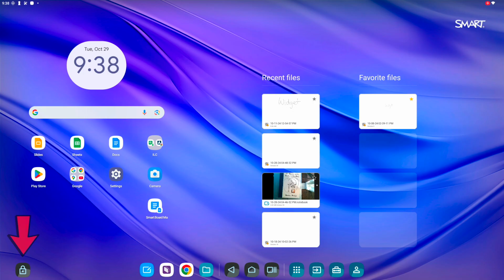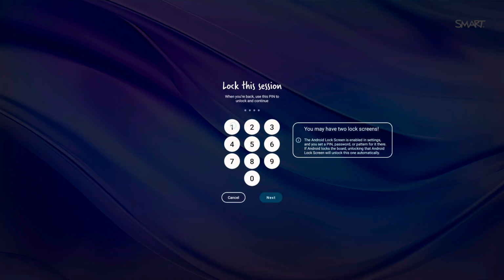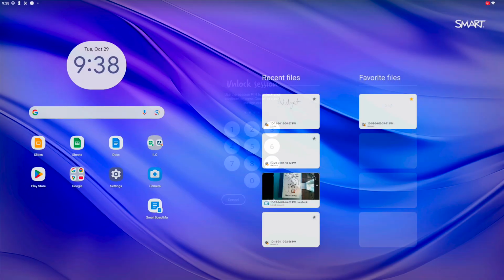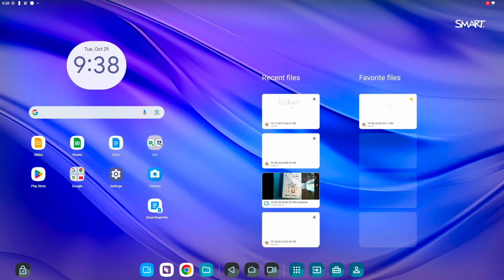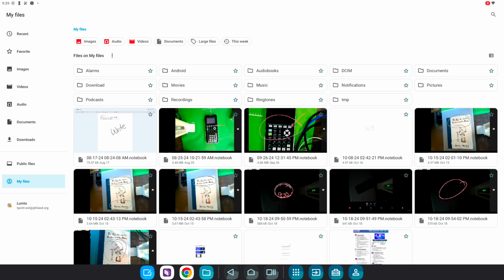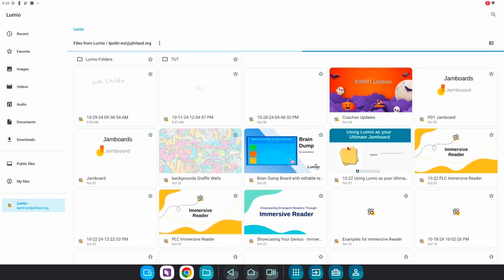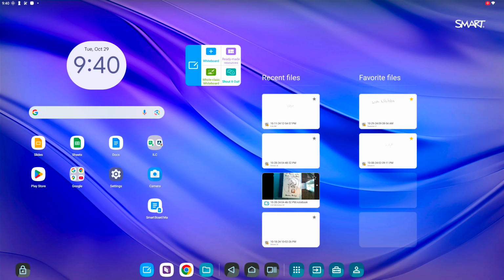TechTidbit: New Features on the SMART Board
Did you know that the SMART Boards just got a new update. The features allow you to lock your board if you need to leave your classroom, a widget that allows you to start with a Lumio file in the Whiteboard, and you can now favorite your Lumio files.